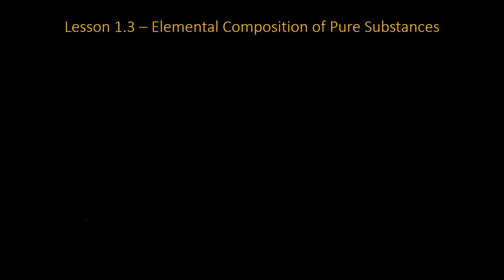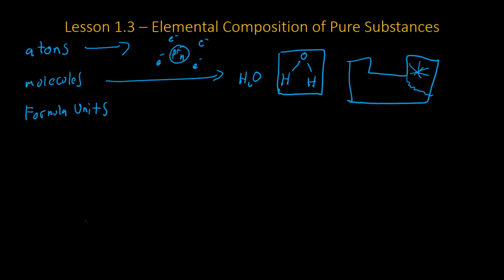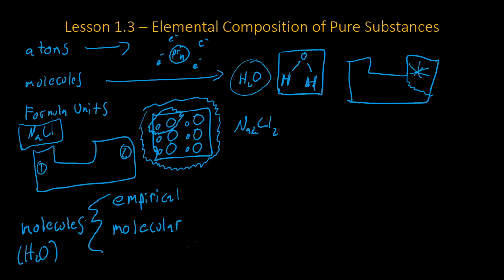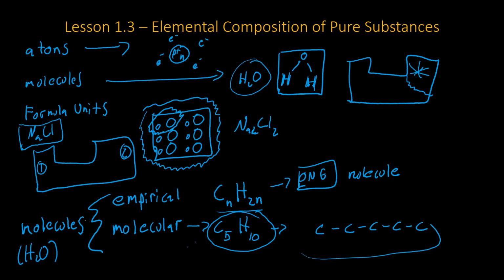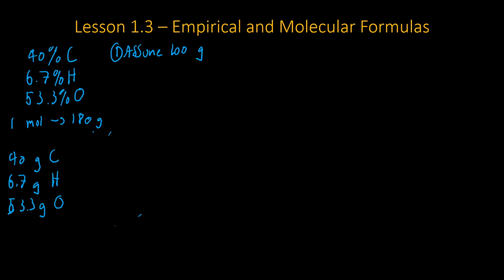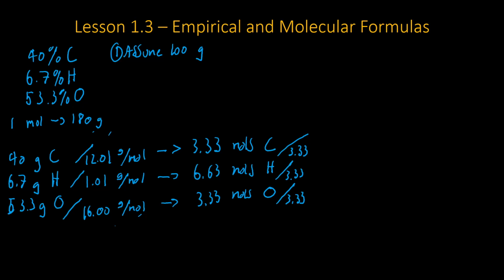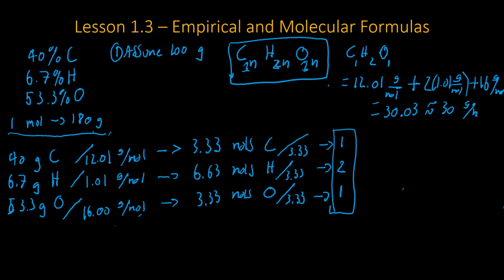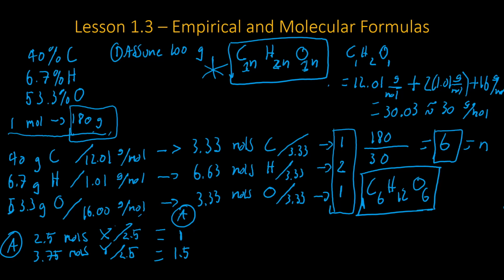Lesson 1.3 - Elemental Composition / Empirical and Molecular Formulas - AP Chem